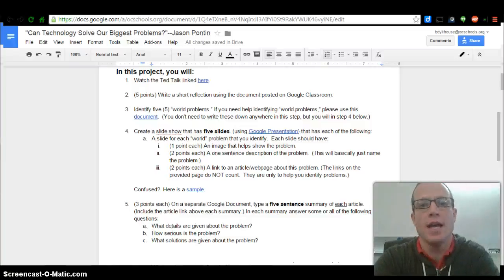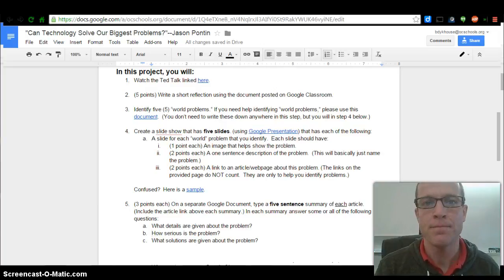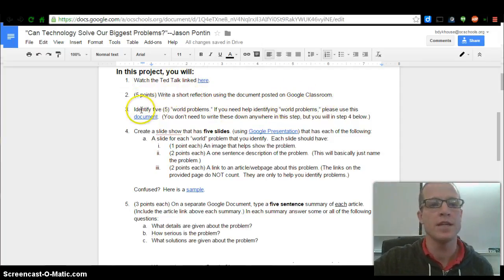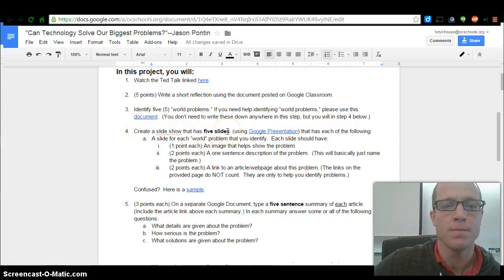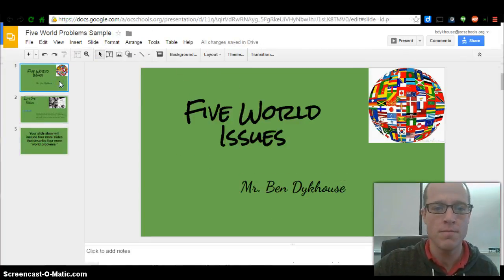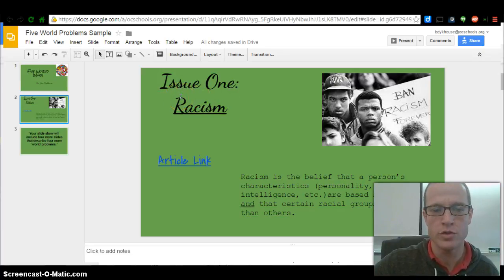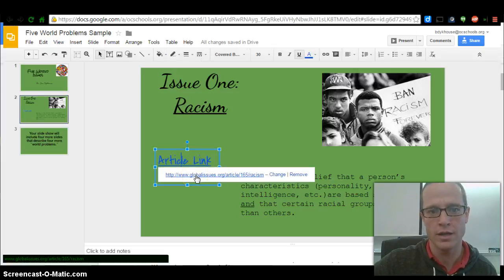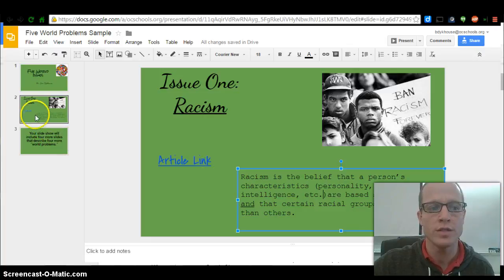1/29/15 Media Literacy Sub Plan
While I was gone in MI.